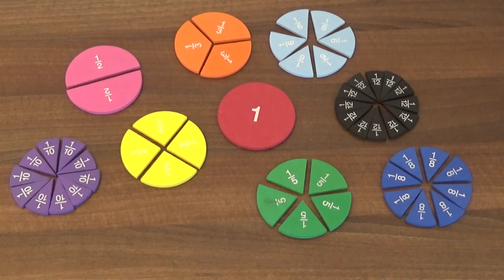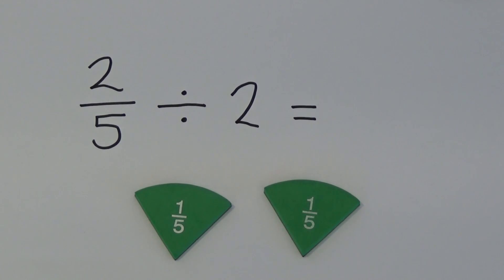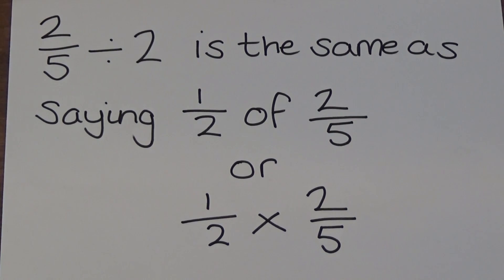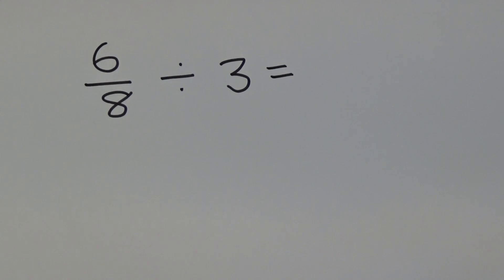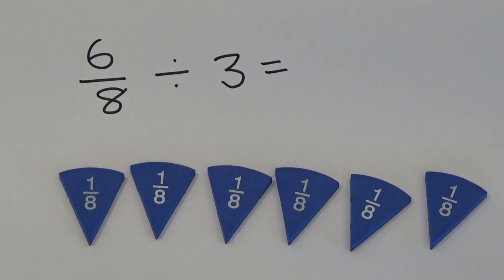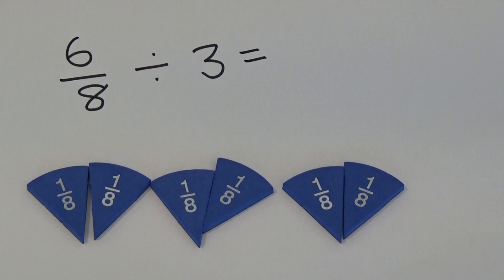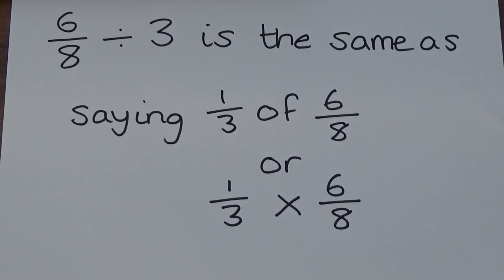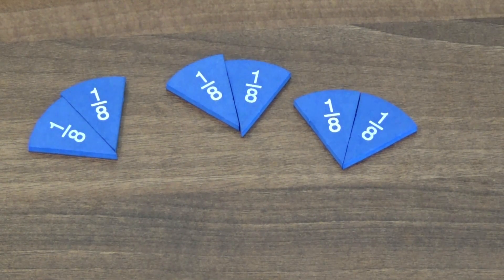Dividing fractions by a whole number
In this video we use fraction circles to help children understand how to divide fractions by whole numbers. We also look at the link between division and multiplication, when dividing fractions.